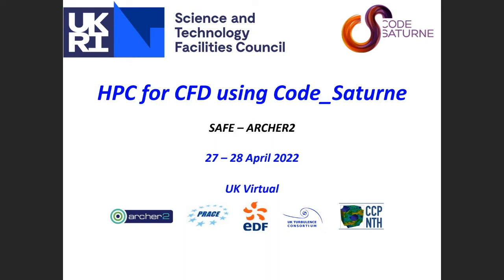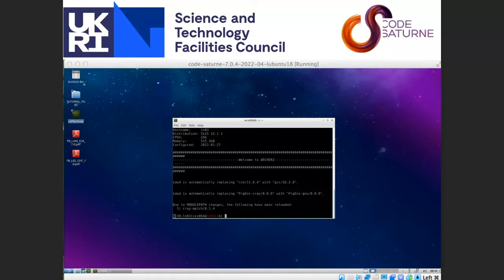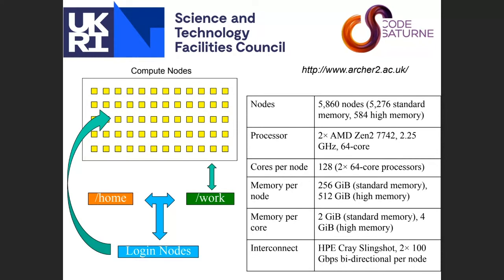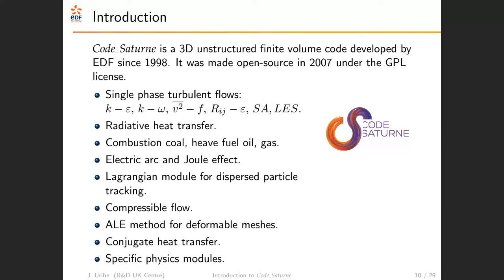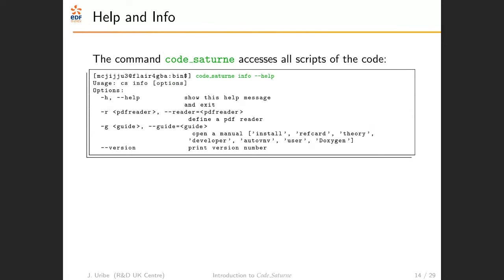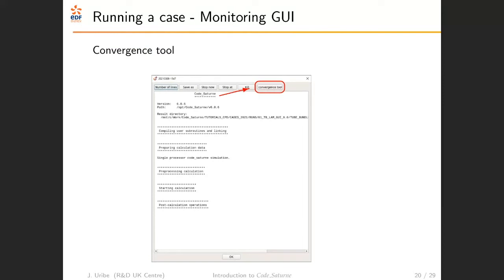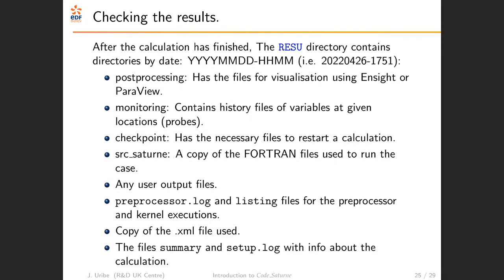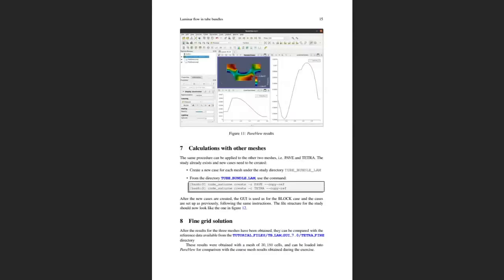HPC for CFD using Code_Saturne, Part 1 of Day 1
Charles Moulinec (STFC, DL, SC), Juan Uribe (EDF)

27 - 28 April 2022

Predicting fluid flow and heat transfer is vital to many industries, such as energy, food and aerospace, for instance. This course will focus on the use of CFD for the prediction of fluid flow and heat transfer, and present some of the integrated features of Code_Saturne to prepare for massively parallel simulations on tier-0 machines.

The course will run for 2 half days split over 2 days comprising a mixture of lectures and tutorials. The open-source HPC software Code_Saturne will be used by the participants to run large scale simulations using the UK national facility ARCHER2.